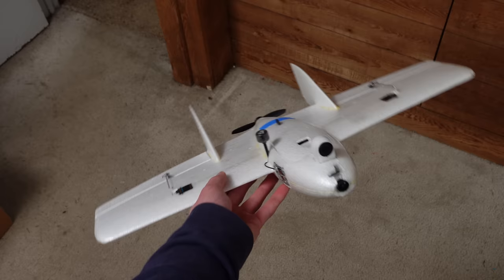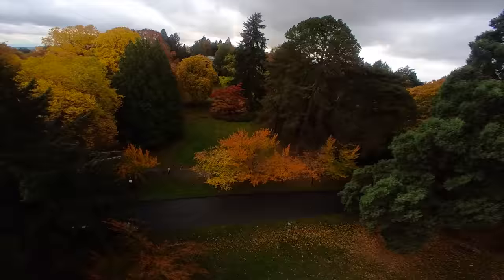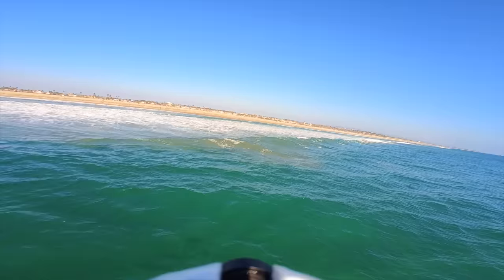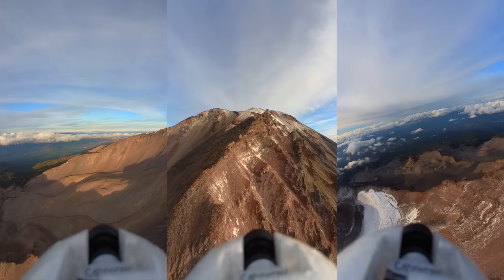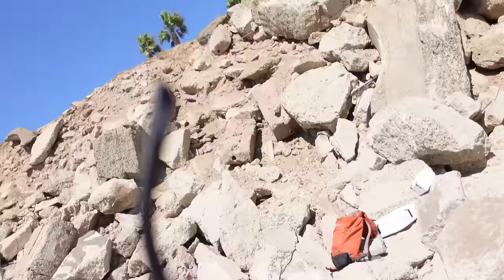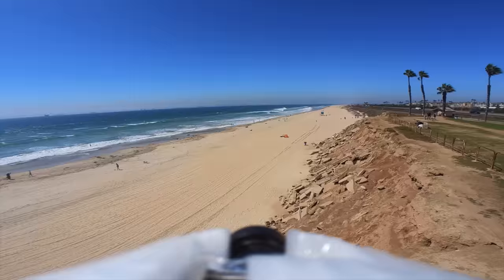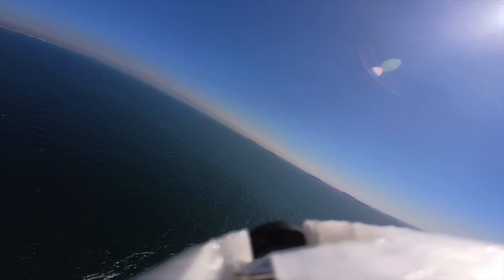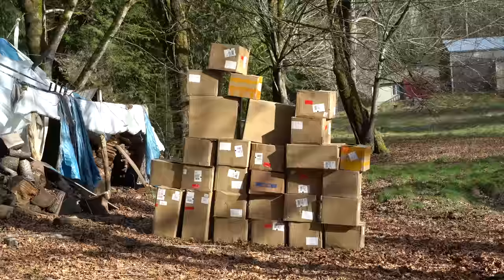My Favorite Micro FPV Wing - Nano Goblin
Throw him some bucks so he can escape poverty!